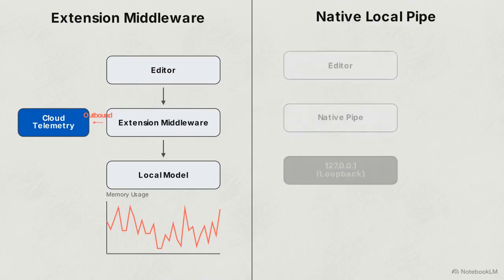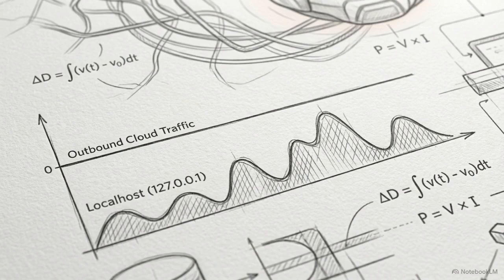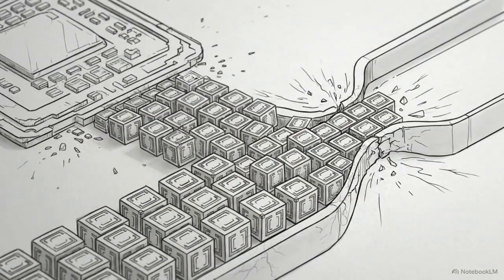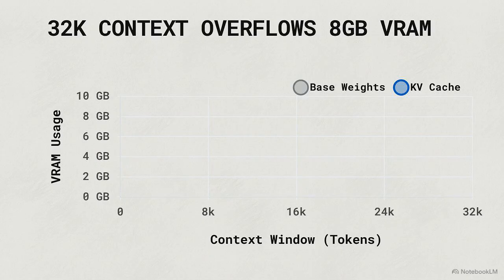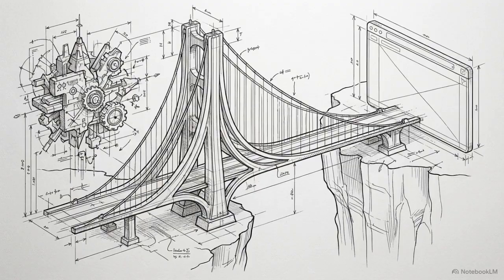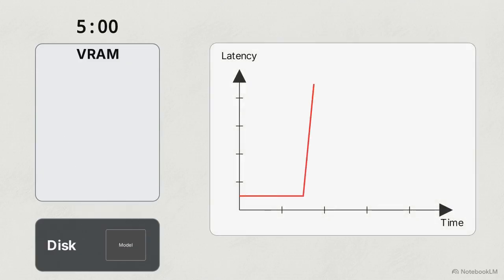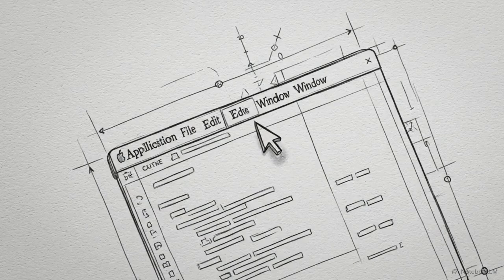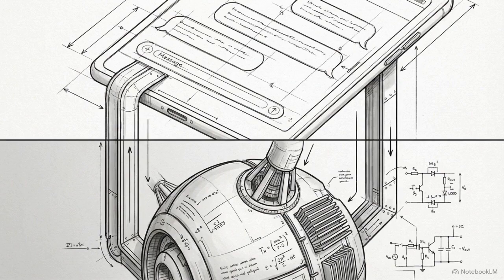Engineering the Sovereign IDE Eliminating AI Extension Bloat